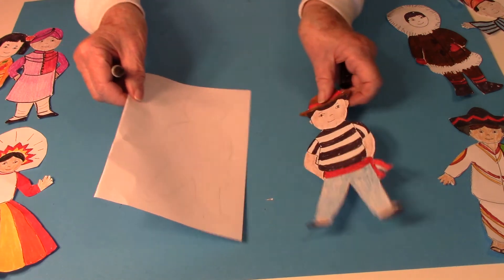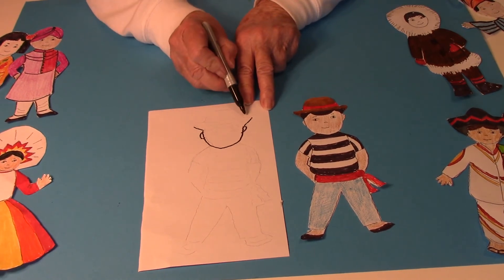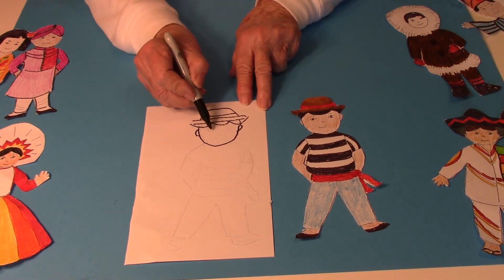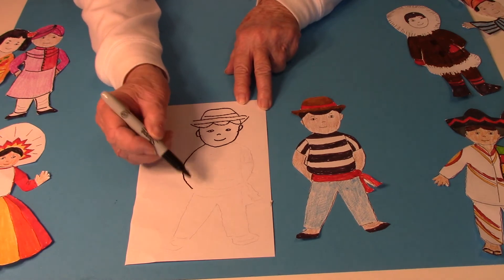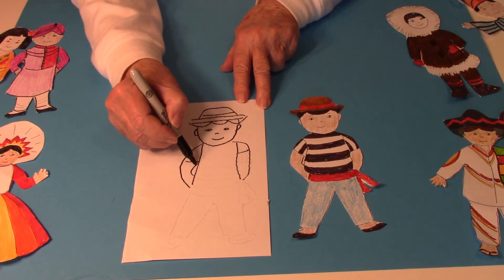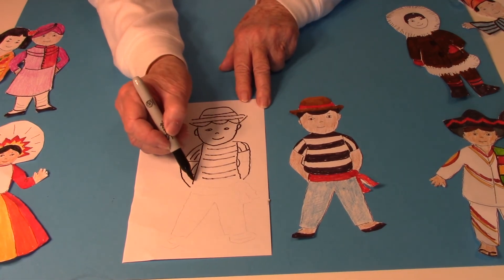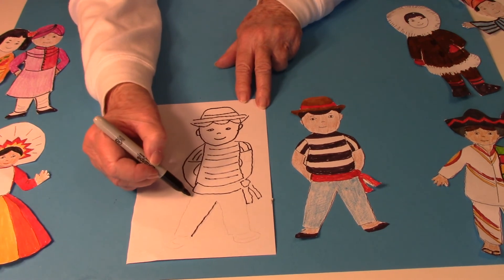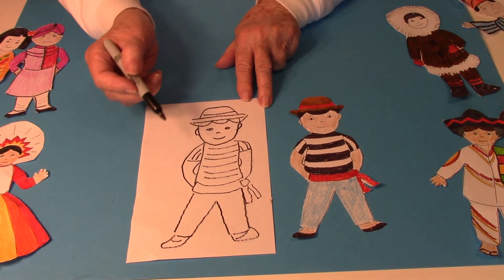Costumes from around the globe, France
Easy to draw  costume from